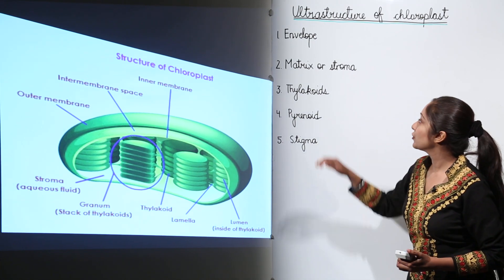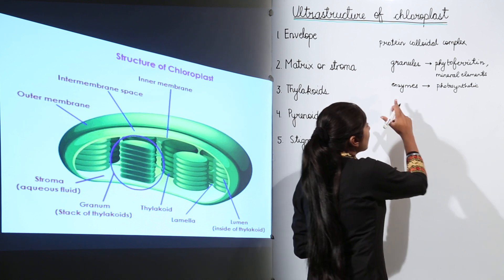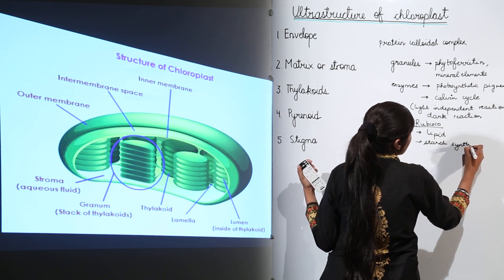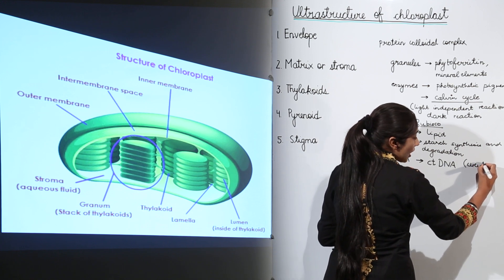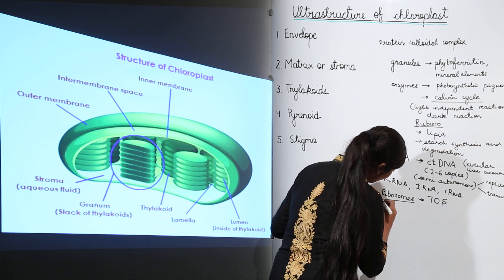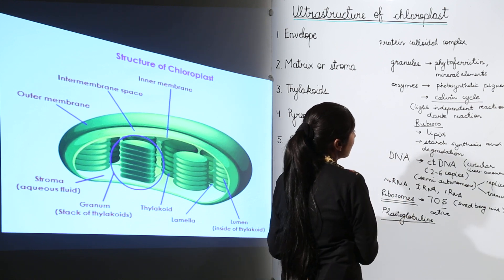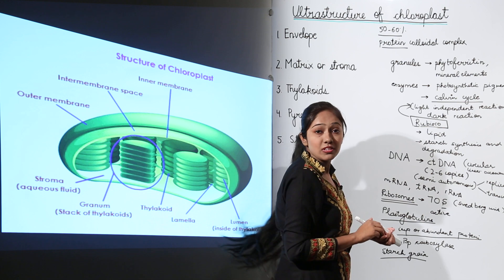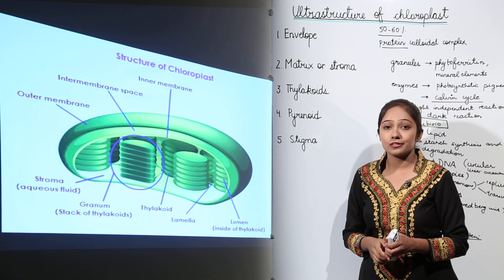Best Free Online Topic l ICSE l CLASS 12 BIO l PHOTOSYNTHESIS l ultrastructure of chloroplast l L105